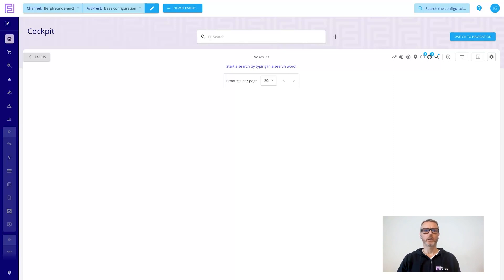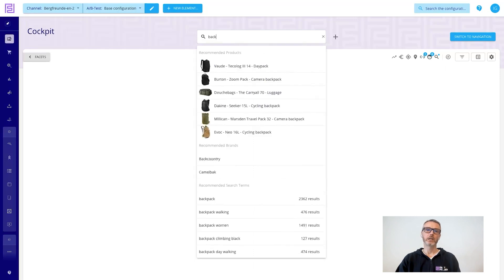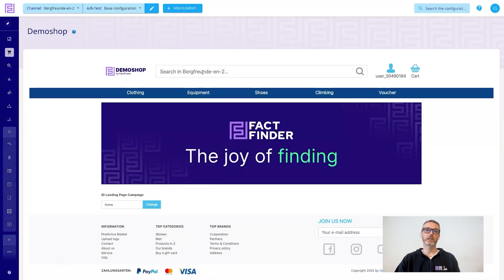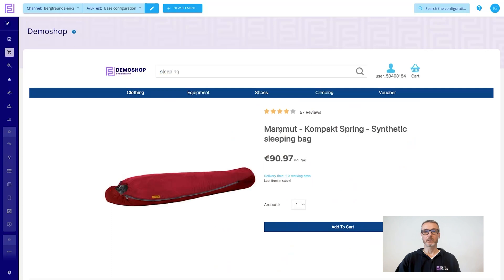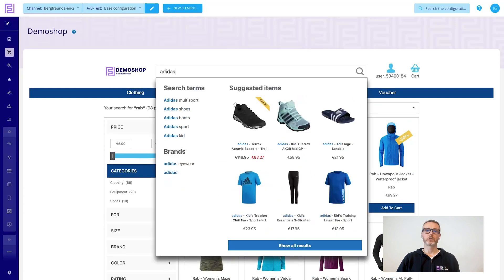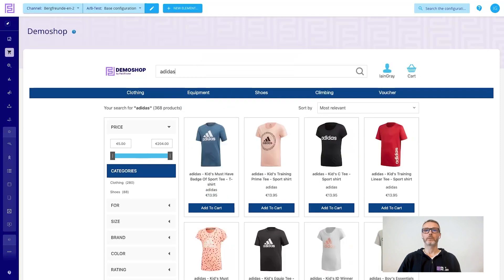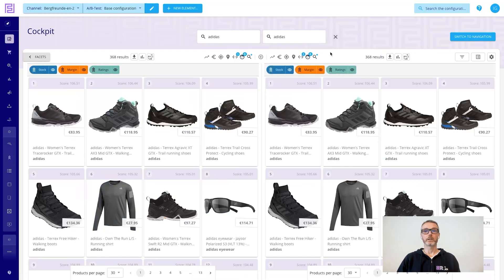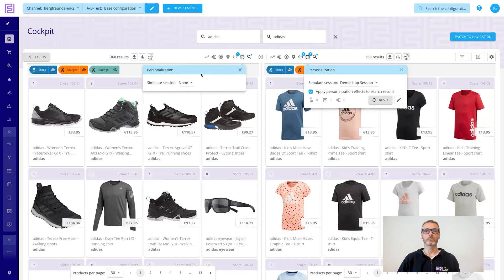Iain explains Atlas AI in a nutshell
Join Iain as he succinctly unfolds the capabilities of Atlas AI. This video delves into the intricacies of personalization within B2B and B2C sectors, illustrating how Atlas AI revolutionizes the shopping experience by providing tailored search results. Discover how Atlas AI creates contextual neural maps of product catalogs, enabling a human-like understanding of unique product ranges. From harnessing the wisdom of the crowd to refining search results based on individual customer interactions, Atlas AI optimizes the shopping journey. Whether it's prioritizing preferred brands or understanding specific needs during a visit, Atlas AI ensures a relevant and enhanced shopping experience for every customer. Explore the power of personalized technology in transforming how businesses and consumers find exactly what they're looking for.